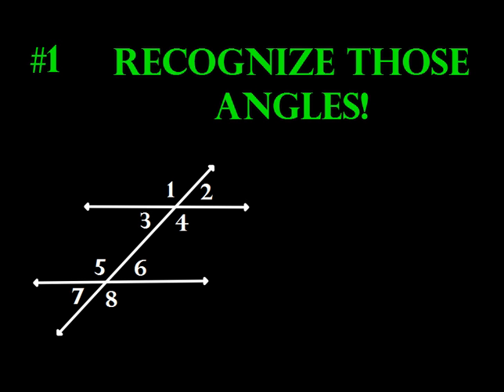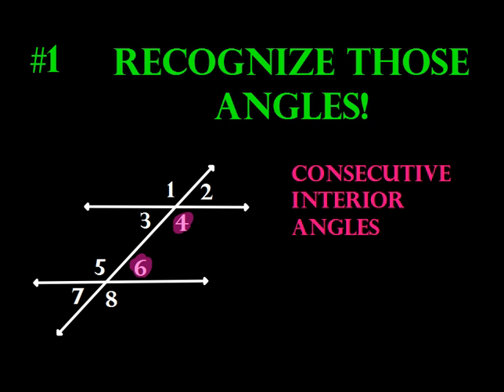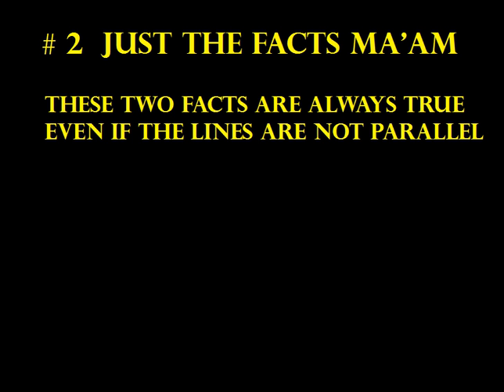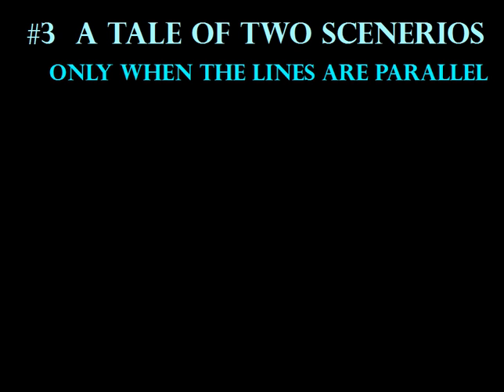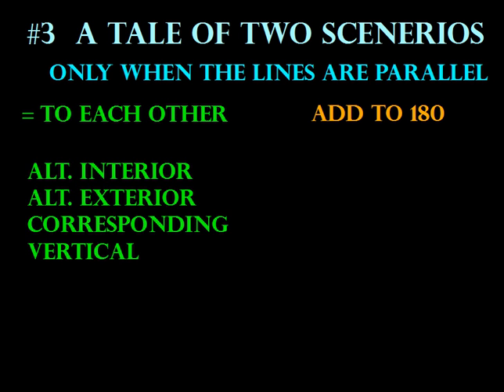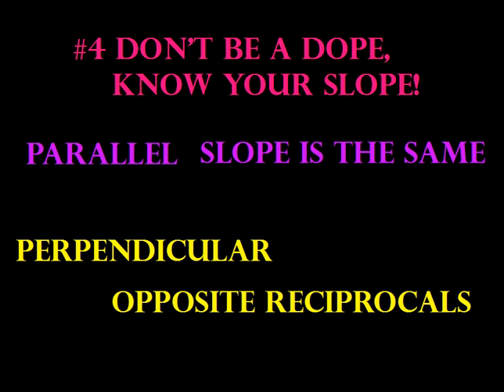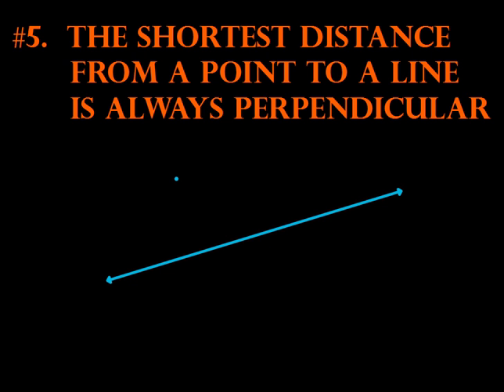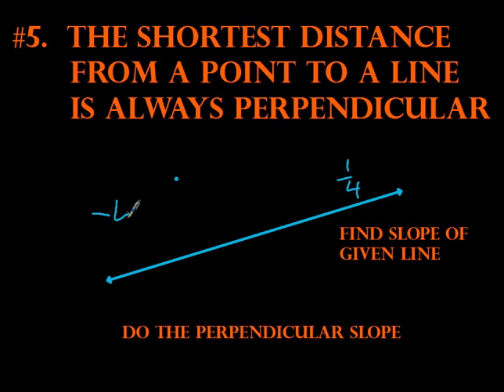Unit 2 Review Top 5 in Under 5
These are your top 5 things to know to help you prepare for the Unit 2 test.